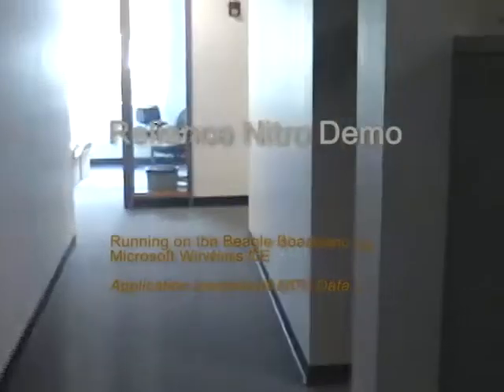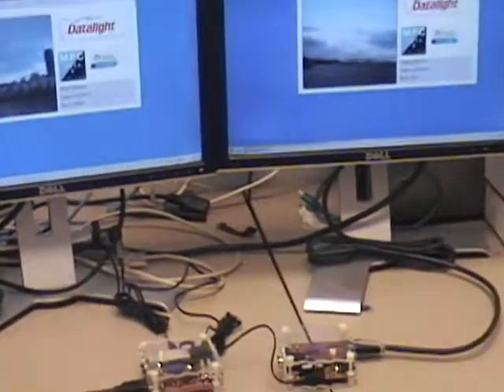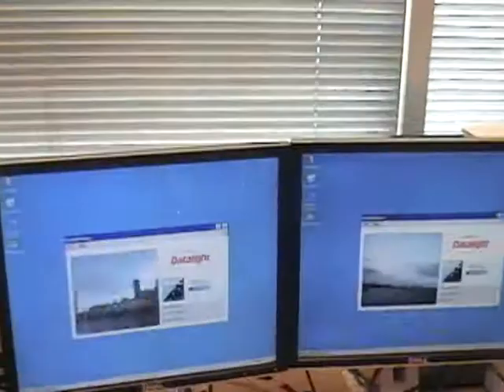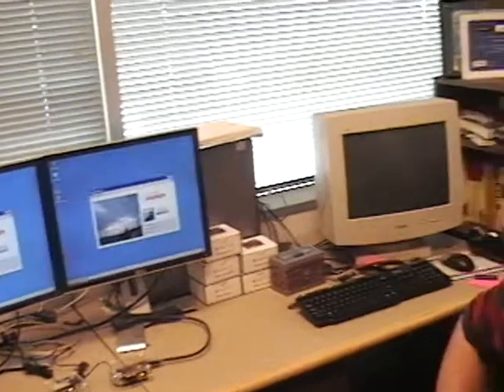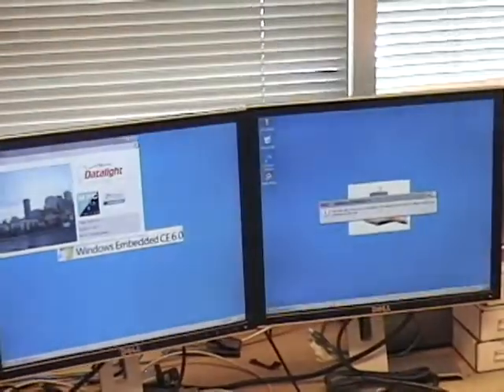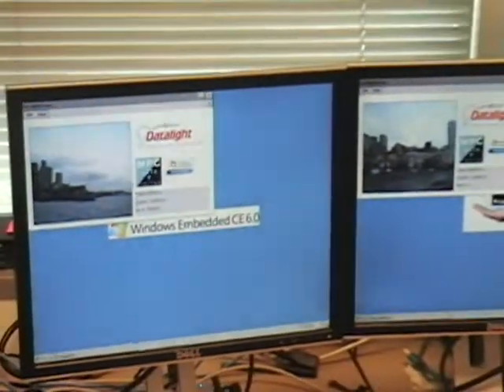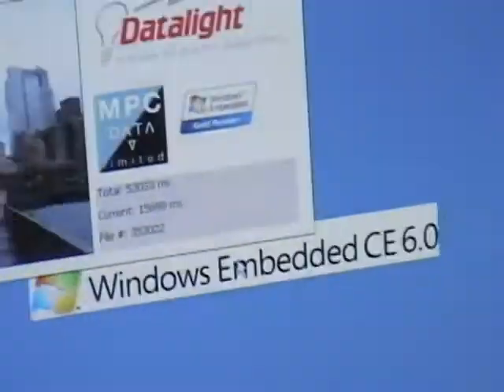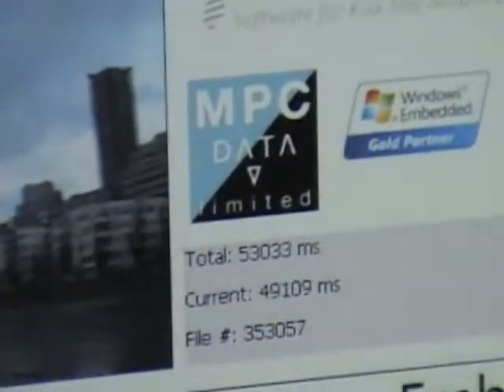Datalight Reliance Nitro, Windows CE on Beagle Board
Demonstration video showing Datalight Reliance Nitro, a high performance file system for embedded devices on Windows CE using the Beagleboard development kit.